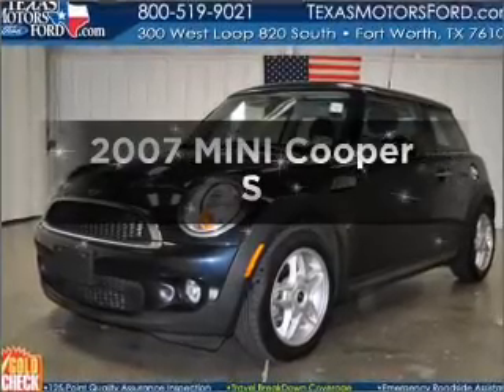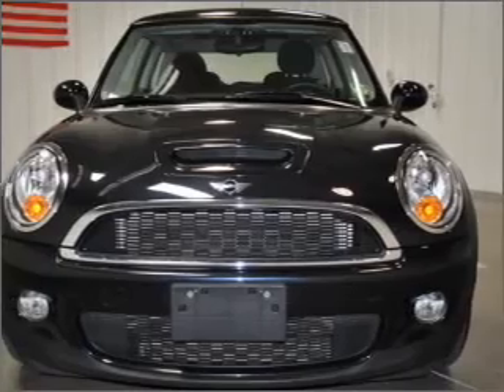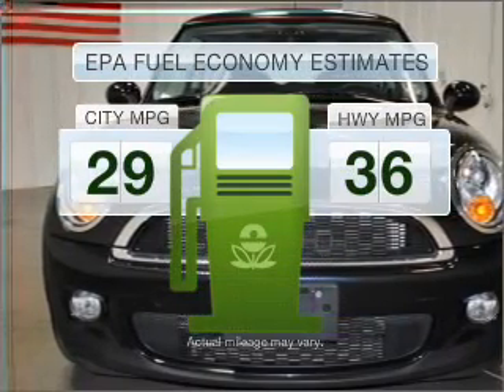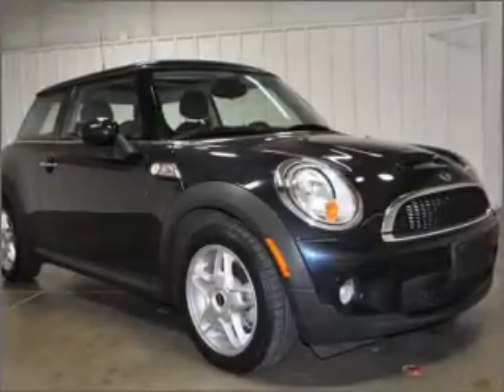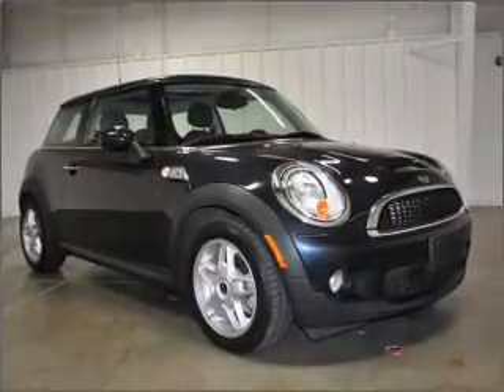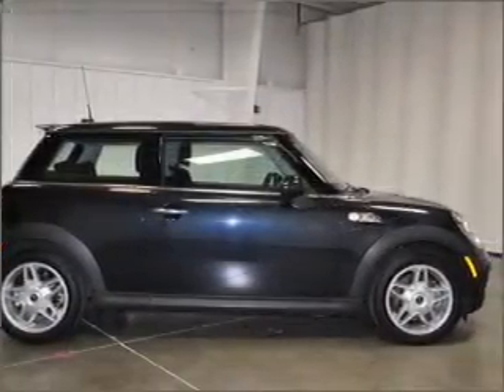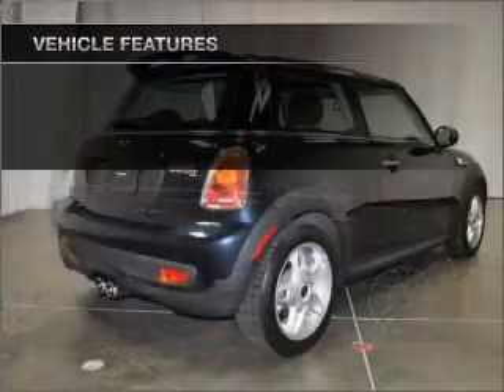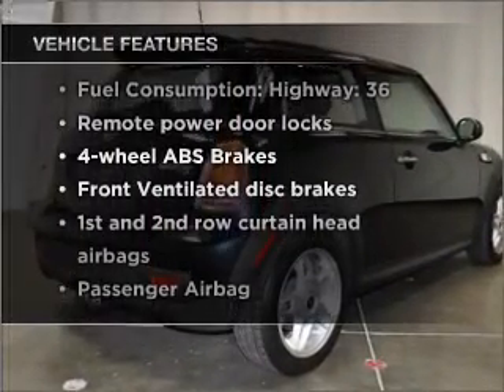2007 MINI Cooper - Fort Worth TX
Year: 2007
Make: MINI
Model: Cooper
Trim: S
Engine: 1.6 liter inline 4 cylinder 16 valve
Transmission: 6-Speed Manual
Color: Dark Blue
Mileage: 33335
Address:
300 W Loop 820 South